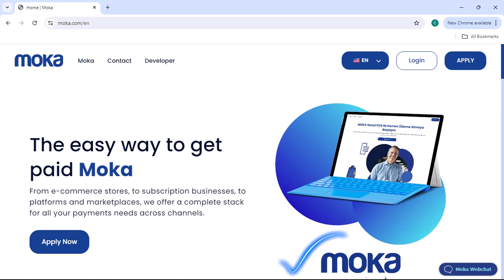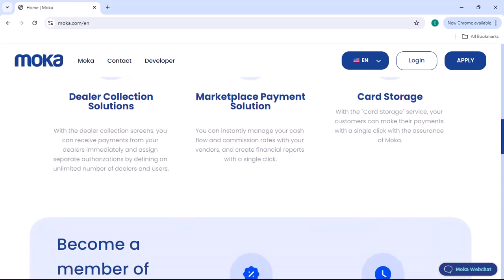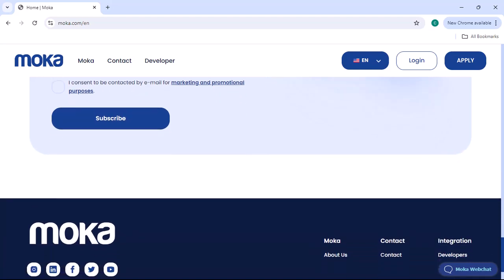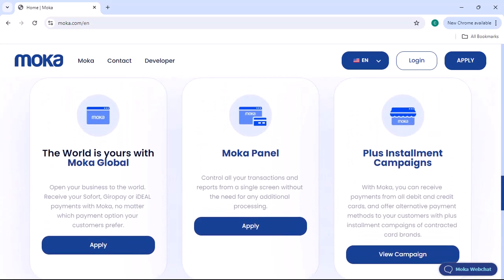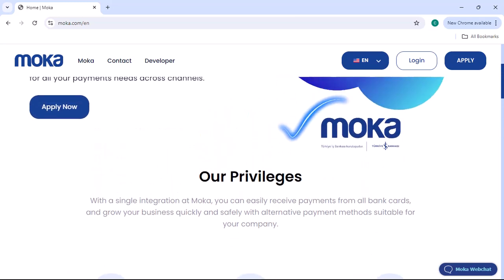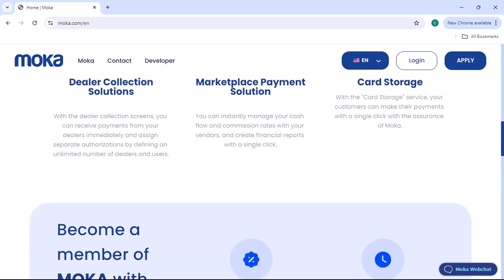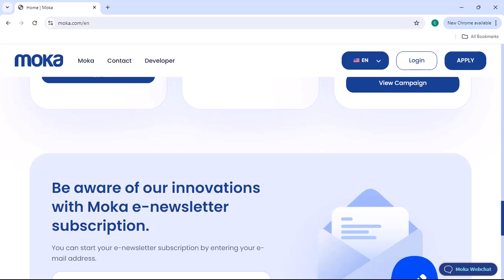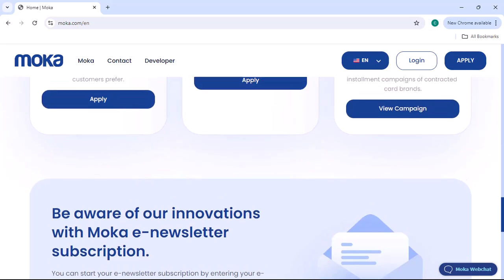What are the fees for using Moka?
In this video we talk about What are the fees for using Moka